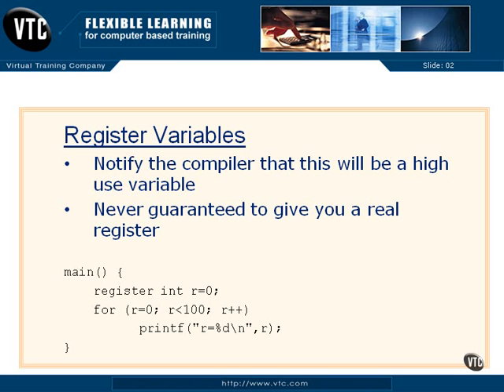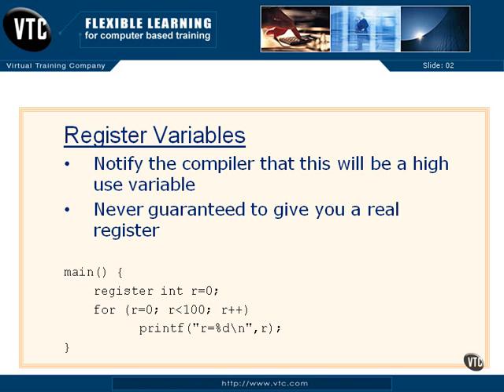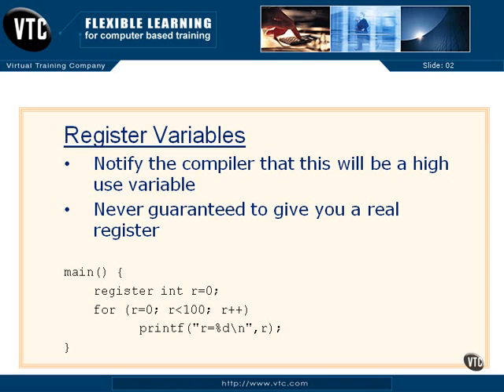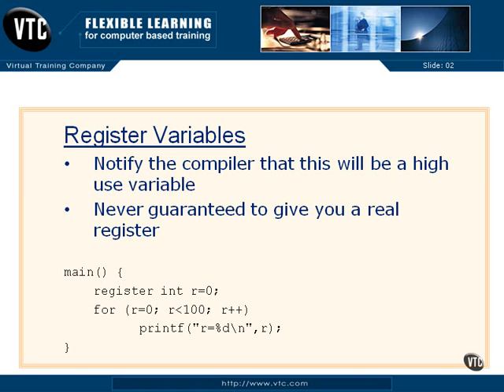05 10 Register Variables | C Tutorial